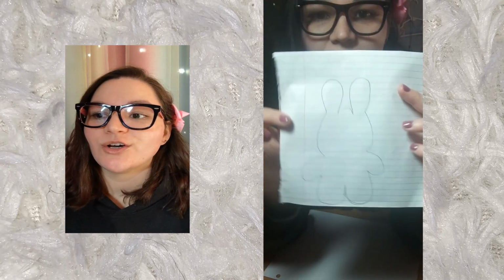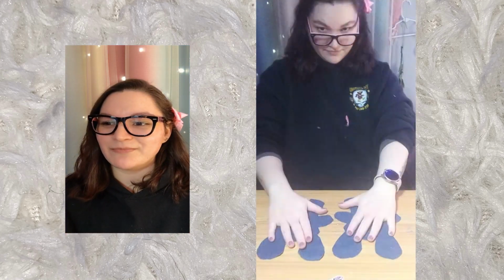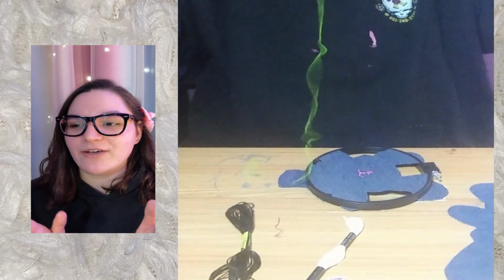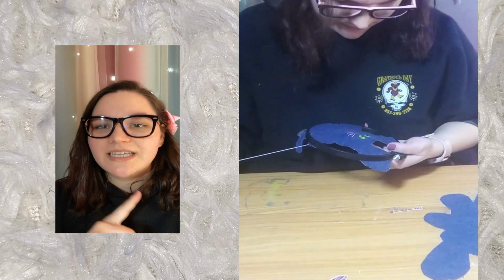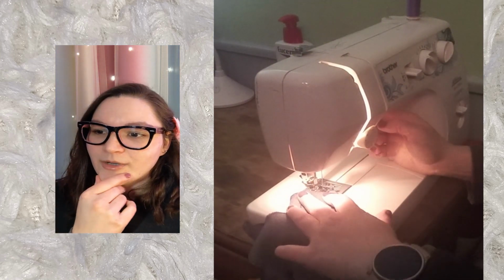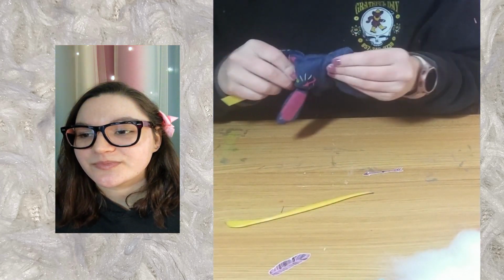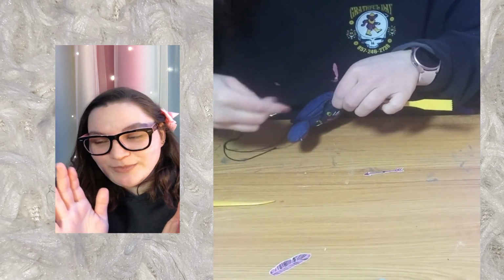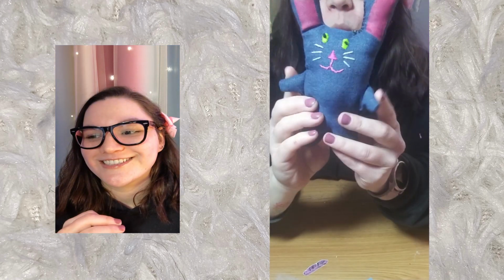DIY Jean Bunny Plushie!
to make, need: jean, scissors, fabric paint or needle and embroidery thread, stuffing.
optional: sewing machine